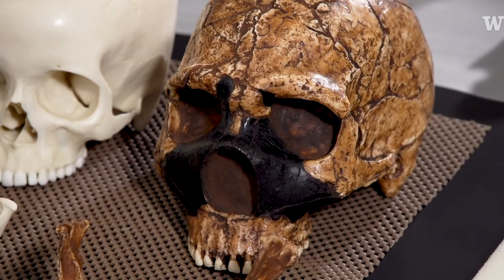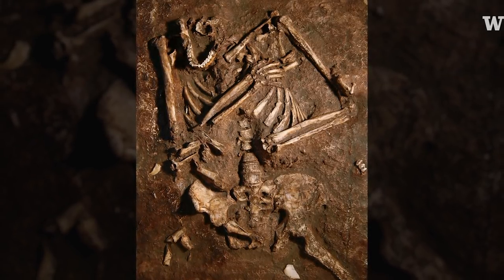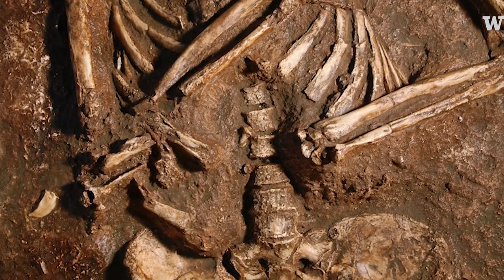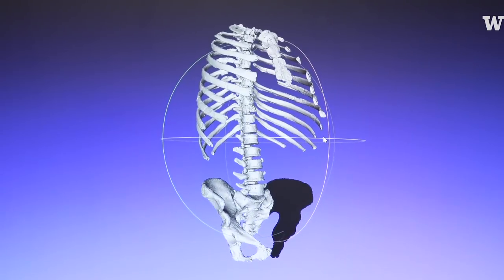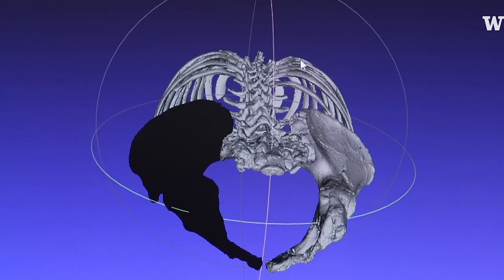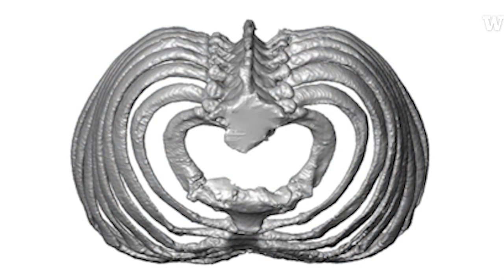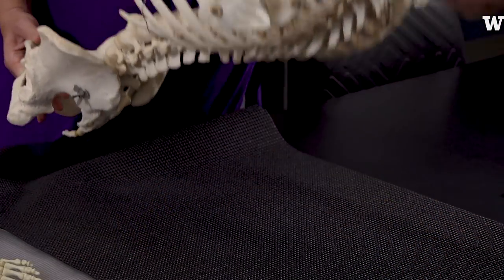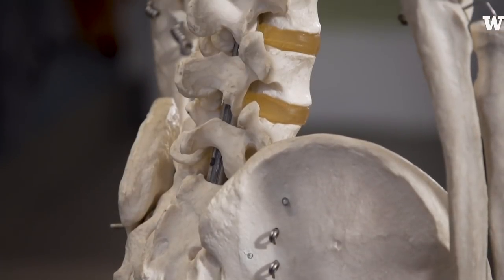Neandertal rib cage sheds new light on ancient humans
What does a Neandertal spine and ribcage tell us about their posture?

Patricia Kramer, chair of the UW Department of Anthropology, shows us the first virtual 3D reconstruction of a Neandertal thorax. 'Kebara 2' is the name given to a 60,000-year-old male skeleton found in Israel. An international research team used CT scans of these fossils to create a model of the chest that is different from the longstanding image of the barrel-chested, hunched-over “caveman.”

The team says these findings raise new questions about how they stood, what kind of environments Neandertals were able to adapt to, and their breathing and movement.